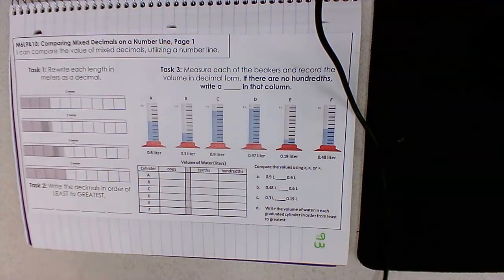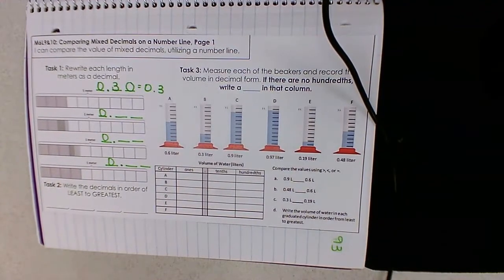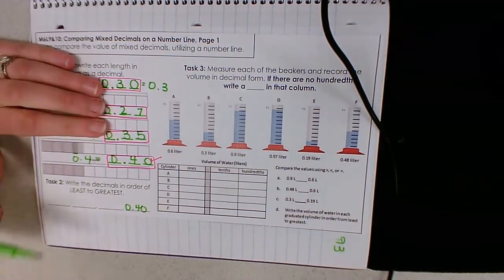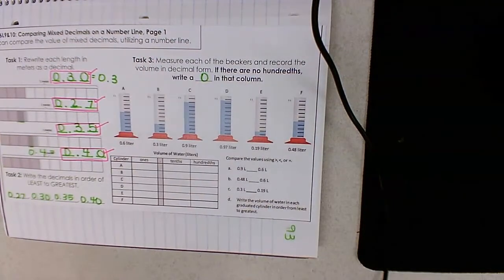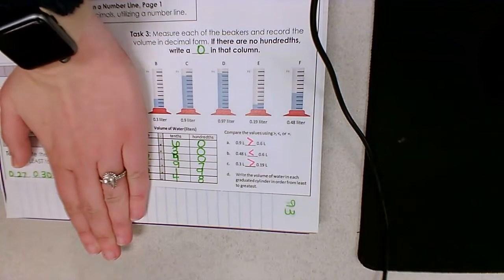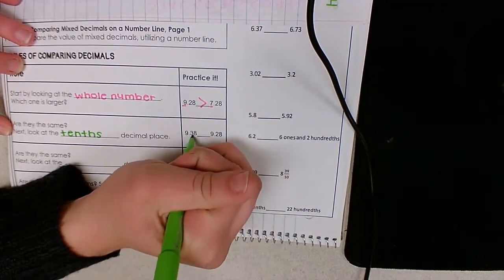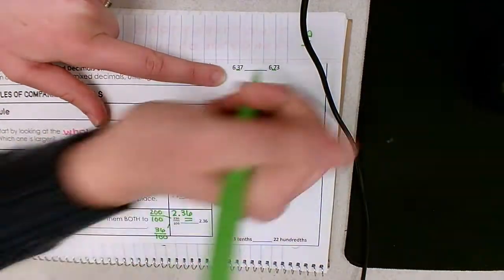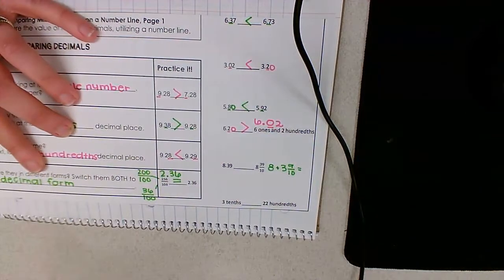M6L9&10 Comparing Mixed Numbers of Various Forms